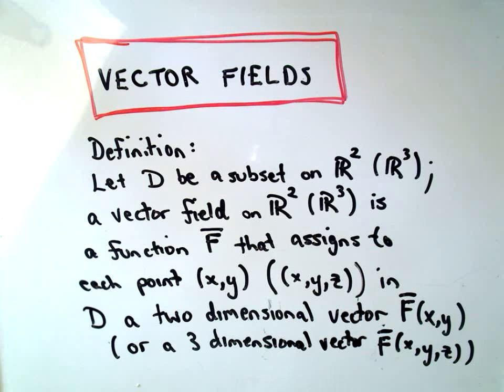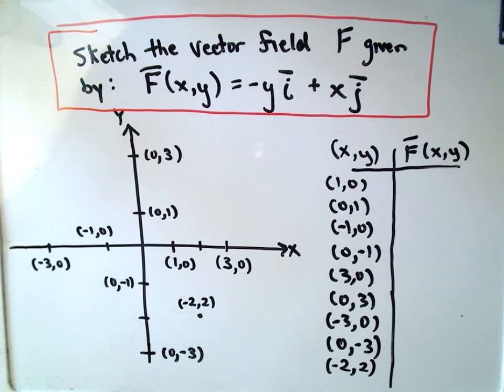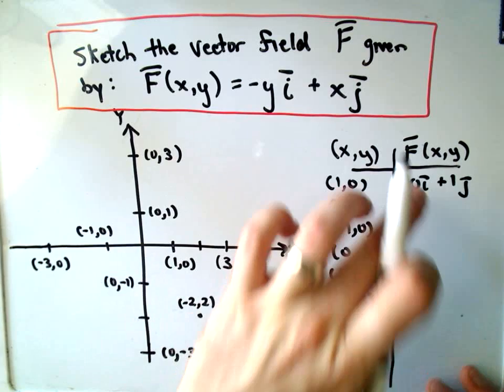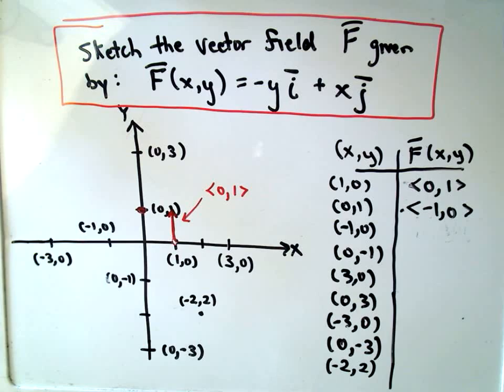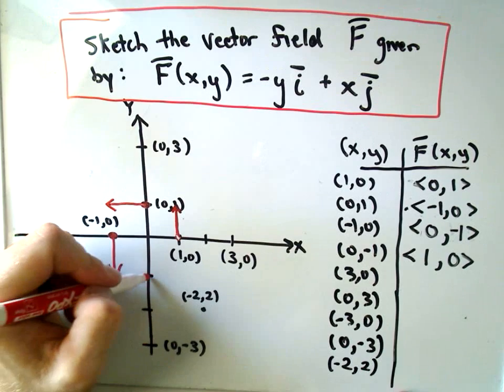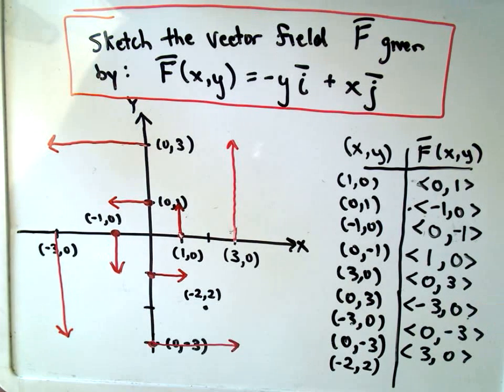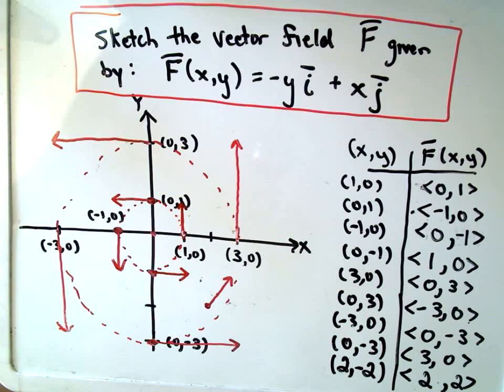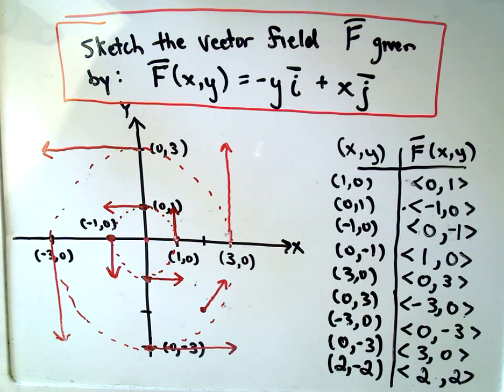❖ Vector Fields - Sketching in 2D and 3D ❖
🌐 Explore the World of Vector Fields! 🌐
In this video, we dive into the essential concepts of 2D and 3D vector fields. Understanding how to visualize vector fields is crucial for students in mathematics, physics, and engineering.

What You’ll Learn:
Definitions of Vector Fields: Grasp the key differences between 2D and 3D vector fields, and see how they are represented mathematically.

Sketching a Vector Field: Watch as I demonstrate how to roughly sketch a 2D vector field by selecting specific points and drawing the corresponding vectors based on the given formula.

Visualization Techniques: Although we typically use software for precise sketching, this hands-on approach highlights the fundamental ideas behind vector fields.

Clear Explanations: I simplify complex topics, making them accessible for beginners and helping reinforce your understanding of vector fields.

Practical Examples: Learn through visual demonstrations and see how theoretical concepts are applied in practice.

Enhance Your Skills: Build a solid foundation in vector calculus that will aid you in more advanced studies.

LIKE this video if you find it informative!
SHARE it with classmates or friends who are exploring vector fields!